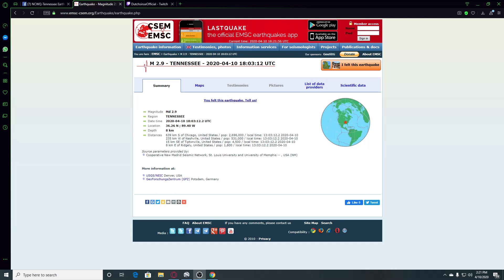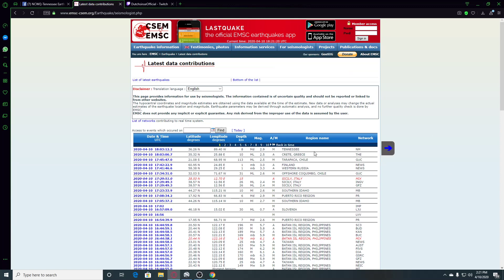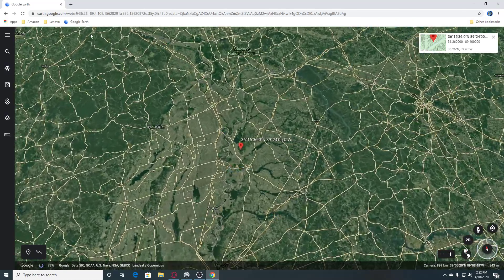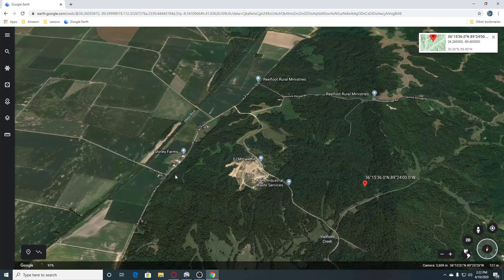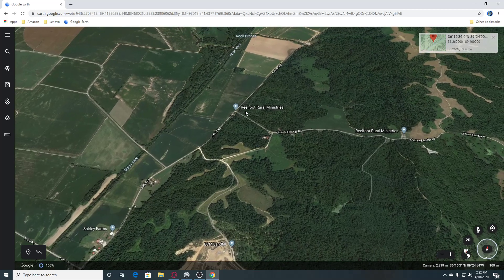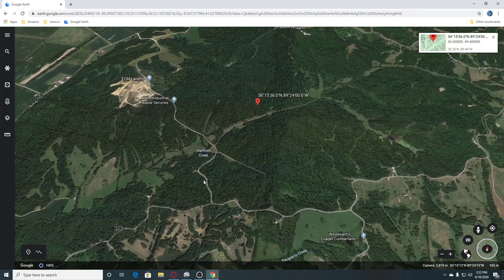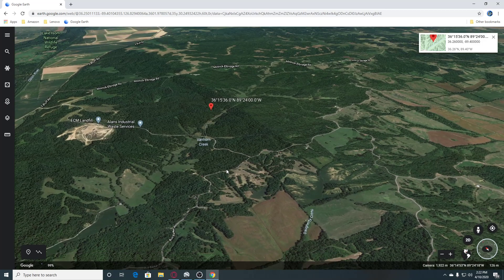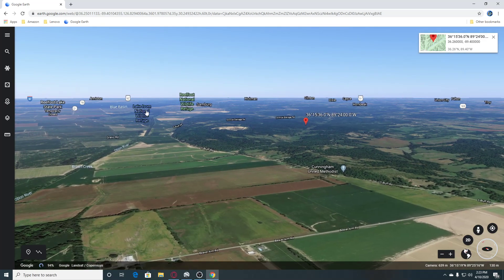2.9 Earthquake Tennessee -4/10/2020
Next to Mississippi River  (downgraded to 2.7)
Magnitude Md 2.9
Region TENNESSEE
Date time 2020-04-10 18:03:12.2 UTC
Location 36.26 N ; 89.40 W
Depth 8 km
Distances 639 km S of Chicago, United States / pop: 2,696,000 / local time: 13:03:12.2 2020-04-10
235 km W of Nashville, United States / pop: 531,000 / local time: 13:03:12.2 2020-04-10
15 km SE of Tiptonville, United States / pop: 4,500 / local time: 13:03:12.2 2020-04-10
8 km E of Ridgely, United States / pop: 1,800 / local time: 13:03:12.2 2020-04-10

If you would like to contribute to this channel it is Very Much Appreciated